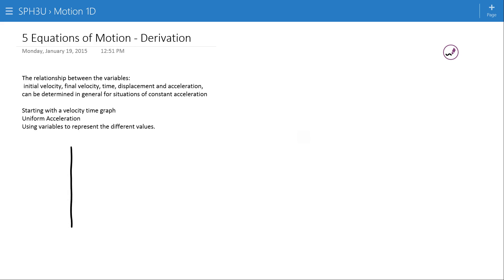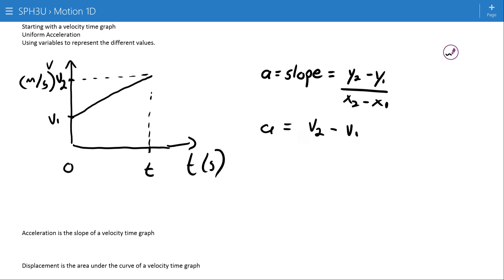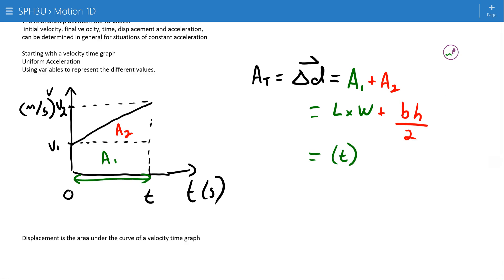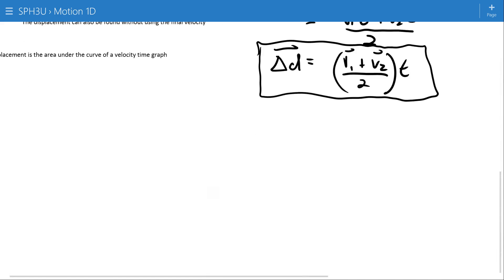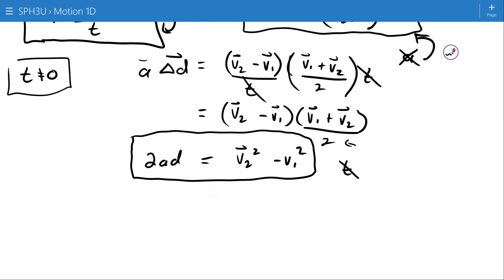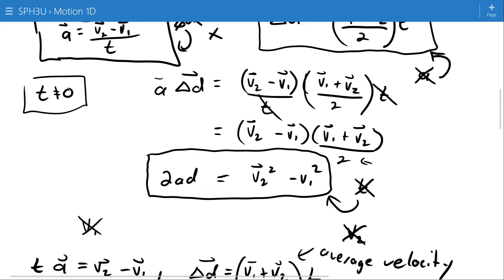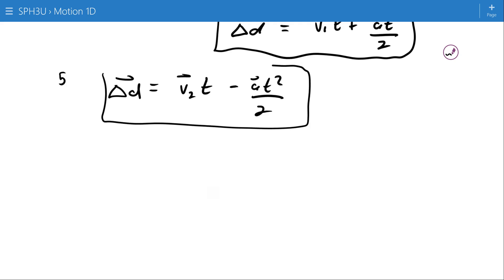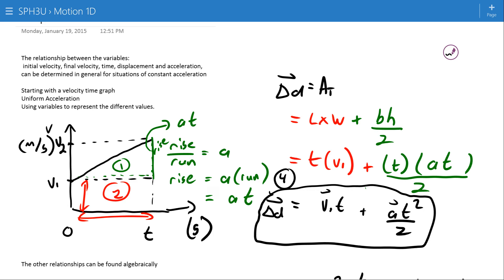Deriving the 5 eq of Motion